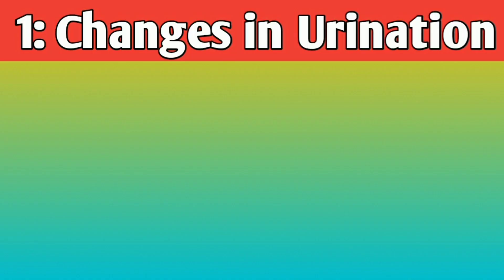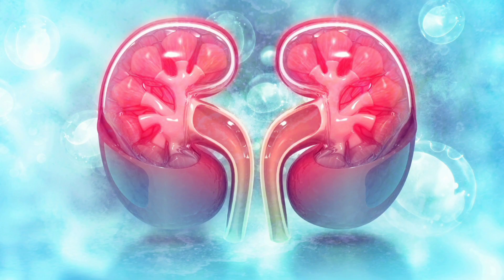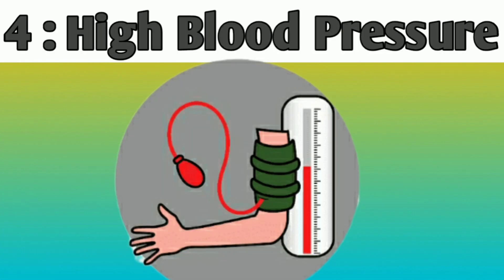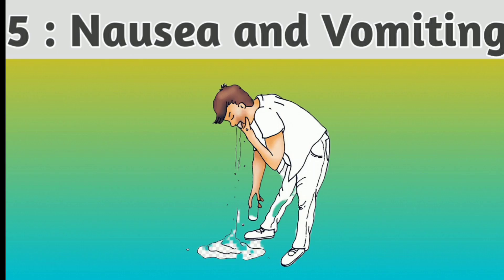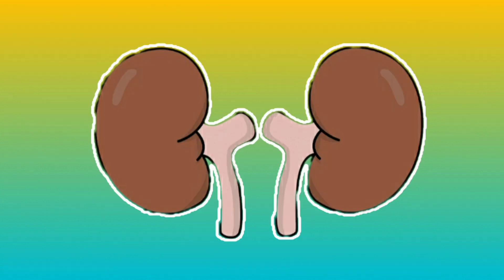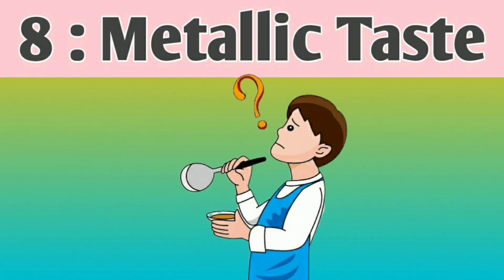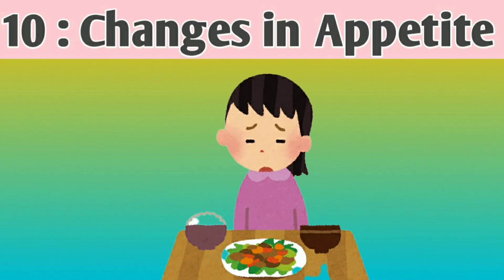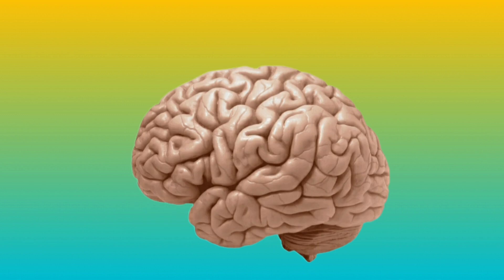Kidney toxicity signs and symptoms।। kidney stones symptoms।।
Skin signs of Kidney Disease | Chronic Kidney Disease | Kidney
10 Warning Signs That Your Kidneys are Toxic | Chronic Kidney Disease
Don't Ignore The 9 Warning Signs of KIDNEY TOXICITY
2H 13 Warning Signs Your Kidneys Are Failing - Don't Ignore

your queries 🌿🌿
kidney stones
kidney stones symptoms
kidney stone symptoms
kidney stones signs and symptoms
kidney stone
kidney
kidney disease symptoms
kidney stone pain
symptoms of kidney stones
kidney stone symptoms in men
kidney stone diet
kidney disease
kidney stone treatment
chronic kidney disease
symptoms of kidney disease
kidney stones treatment
what causes kidney stones
what are kidney stones symptoms
chronic kidney disease symptoms

video Summary 🌱☘️🌿

Sure, kidney toxicity, also known as nephrotoxicity, refers to damage to the kidneys caused by exposure to certain substances. The signs of kidney toxicity can vary depending on the severity of the damage, but here are some common indicators:
hello guys how are you all I hope you all are fine in this video we are going to tell you about the symptoms of kidney toxicity , so please watch the video from start to end and subscribe to my you tube channel, now let's start the video

Number 1
Changes in Urination: Kidney toxicity can lead to changes in urination patterns. You might experience decreased urine output, darker urine, or foamy urine due to the presence of excess protein.
Number 2
Swelling: Kidney damage can result in fluid retention, leading to swelling in areas like the legs, ankles, and face.
Number 3
Fatigue: Damaged kidneys may not effectively filter waste products and toxins from the blood. This can cause a buildup of these substances, leading to fatigue, weakness, and a generally unwell feeling.
Number 4
High Blood Pressure: Kidneys play a vital role in regulating blood pressure. Kidney damage can disrupt this function, potentially leading to elevated blood pressure.
Number 5
Nausea and Vomiting: Accumulation of waste products and toxins in the blood can lead to feelings of nausea and vomiting.
Number 6
Shortness of Breath: Kidney damage can disrupt the balance of electrolytes and fluid in the body, which may lead to fluid accumulation in the lungs and result in shortness of breath.
Number 7
Pain or Discomfort: Some individuals may experience pain or discomfort in the kidney area (lower back on either side of the spine) due to inflammation or damage.
Number 8
Metallic Taste: A persistent metallic taste in the mouth can be an indicator of kidney dysfunction.
Number 9
 Itch Skin: Accumulation of waste productsn the blood can cause skin irritation and itching.
Number 10
Changes in Appetite: Kidney damage can lead to changes in appetite, often resulting in a decreased desire to eat.
Number 11
Confusion or Cognitive Impairment: Severe kidney dysfunction can affect brain function, leading to confusion, difficulty concentrating, and memory problems.

It's important to note that these signs and symptoms can also be caused by various other conditions, so a medical professional should be consulted for a proper diagnosis and treatment if you suspect kidney toxicity. Additionally, kidney damage can be prevented by avoiding exposure to nephrotoxic substances, staying hydrated, and maintaining a healthy lifesty